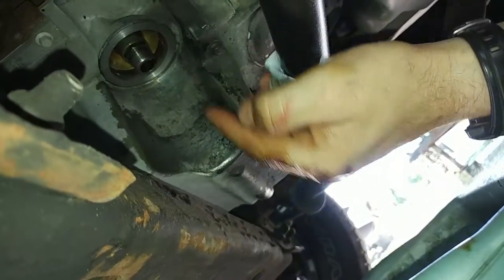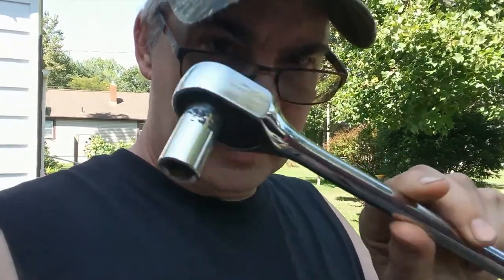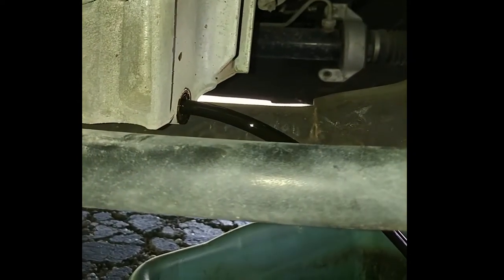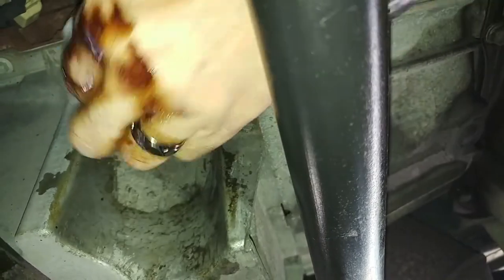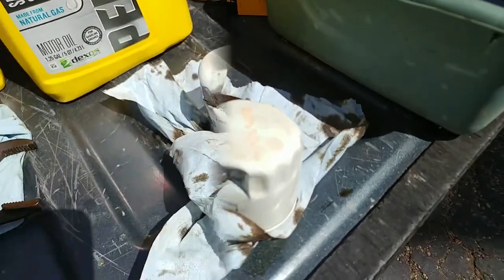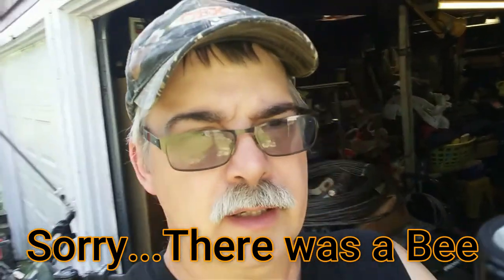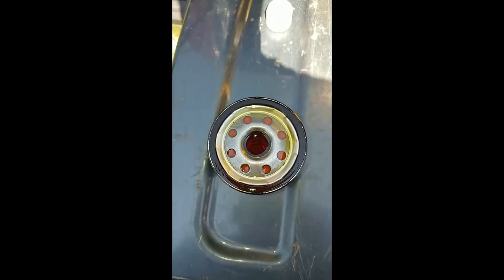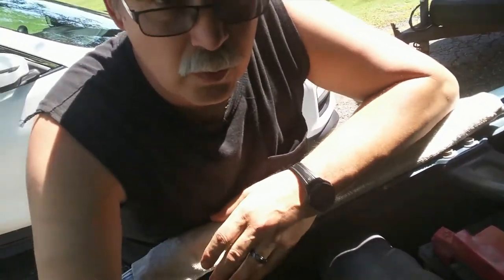How To Change The Oil In A Chevy Truck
Building A DIY Indoor Greenhouse